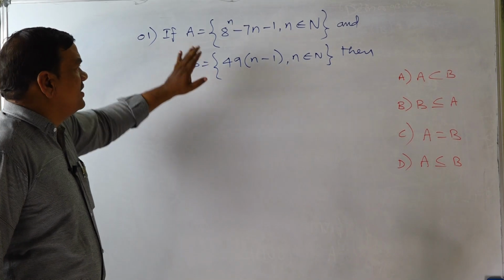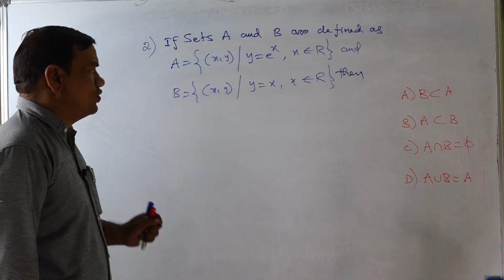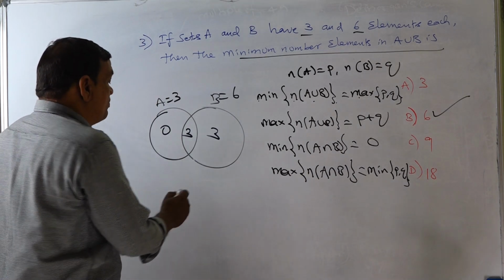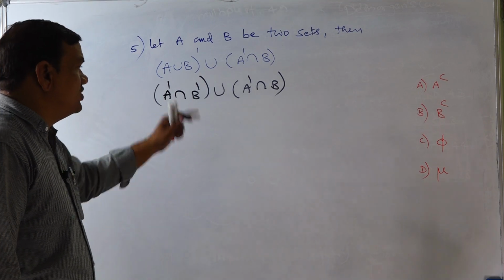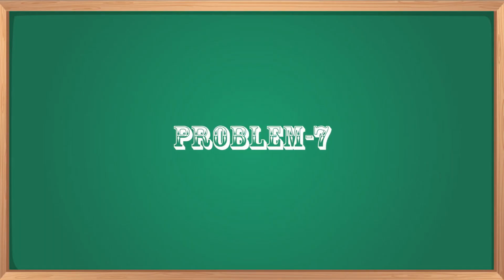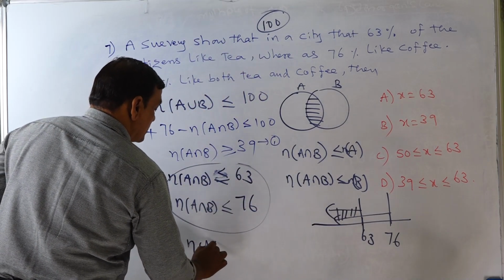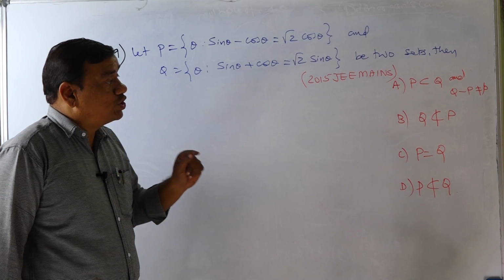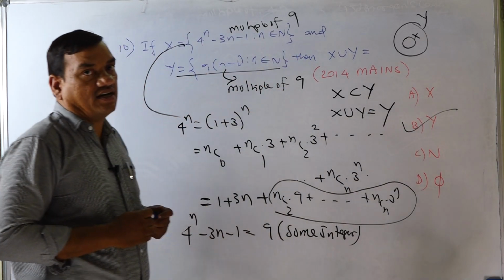Introduction To Set Theory - important Problems With Solutions | SK Jani Basha | Mathematics